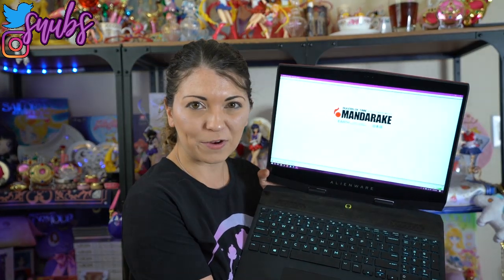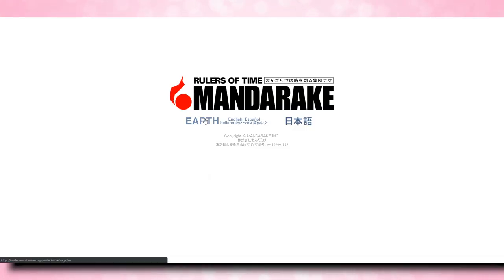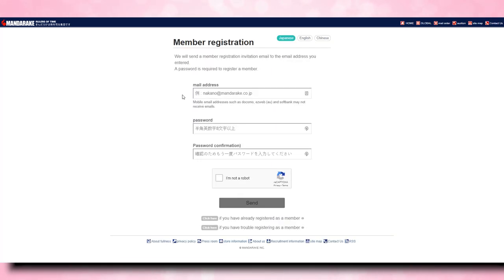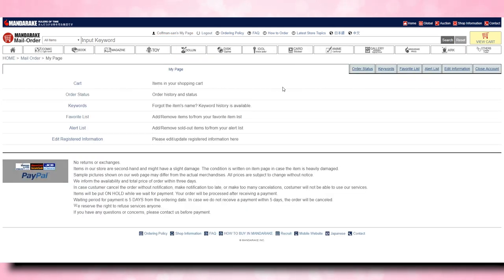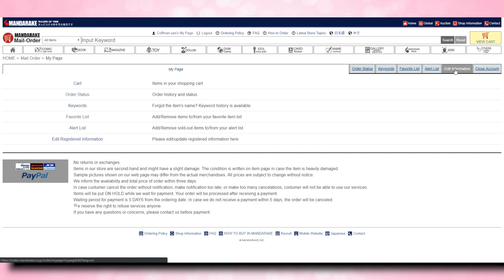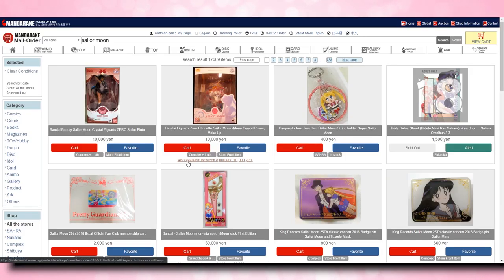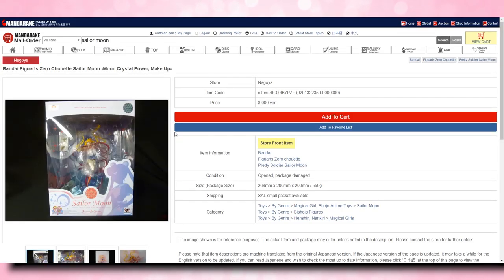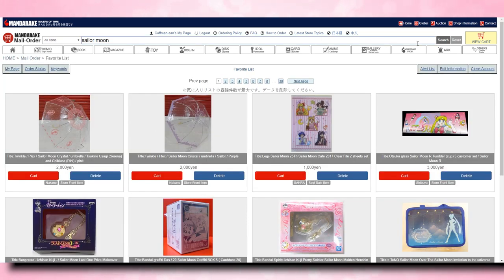How To Use The Mandarake Website to Buy Anime Toys - Sailor Moon Reviews by Sailor Snubs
Mandarake is a physical store located around Japan that ships overseas. This tutorial video will show you how to buy items from the website and get them shipped overseas!

Mail ➜ n/a